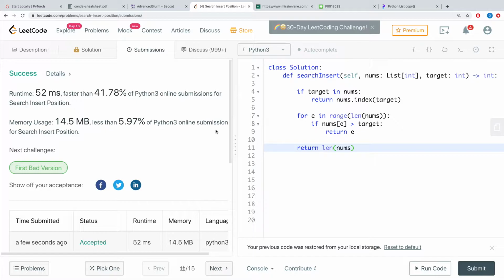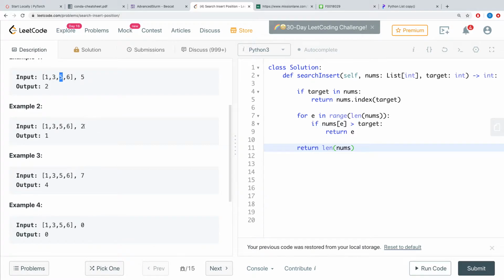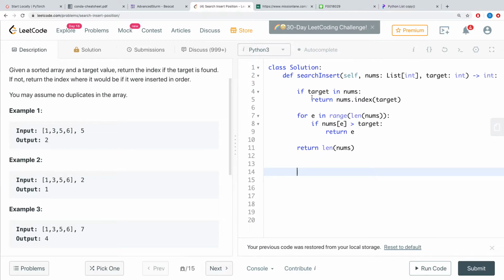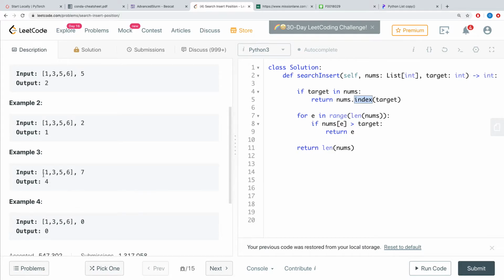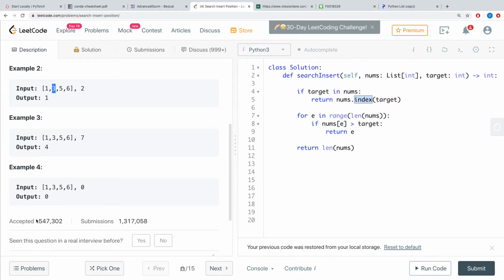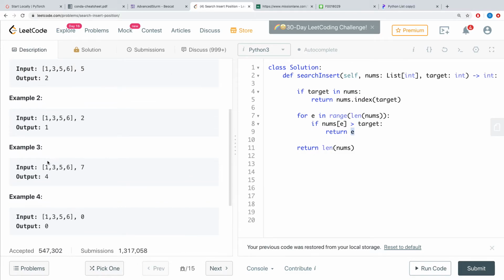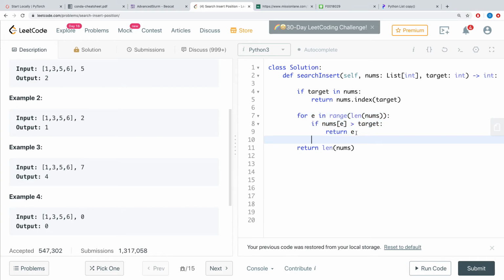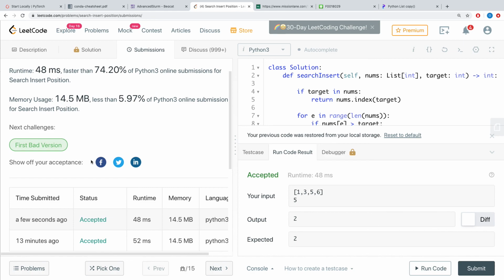Python LeetCode question - L13